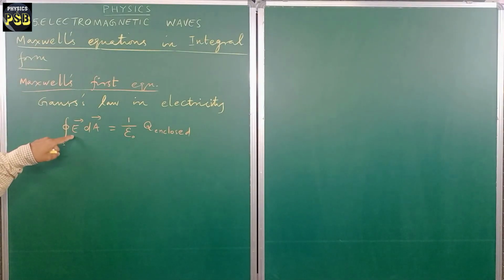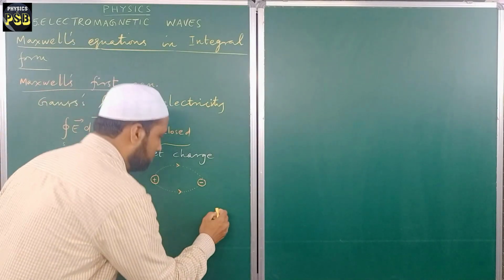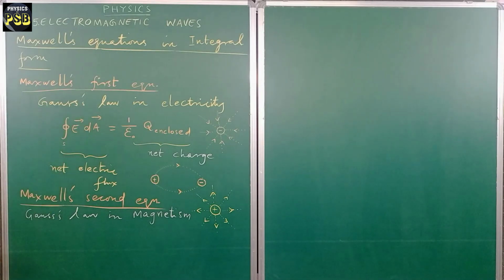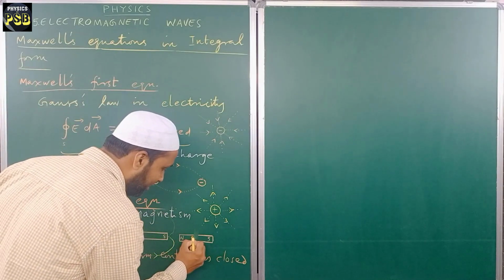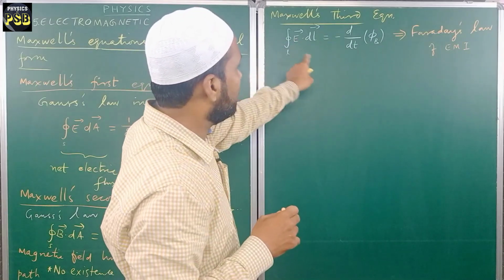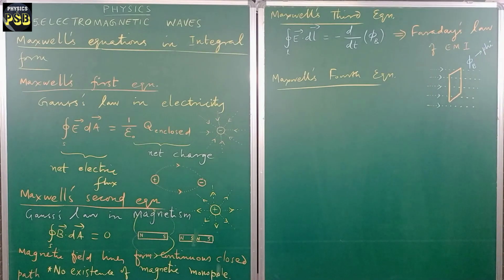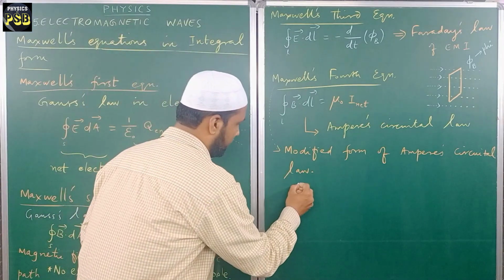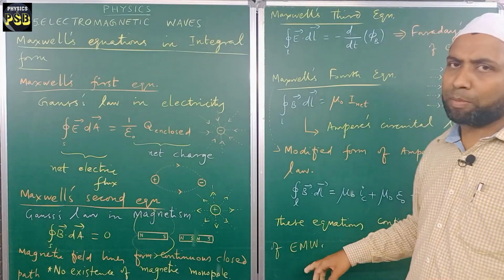Maxwell's Equations | Integral Form | Class 12 Physics | Electromagnetic Waves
This video explains Maxwell's Equations in Integral Form and gives their significance.@siddeeqbasha